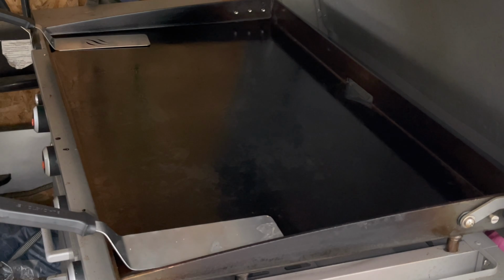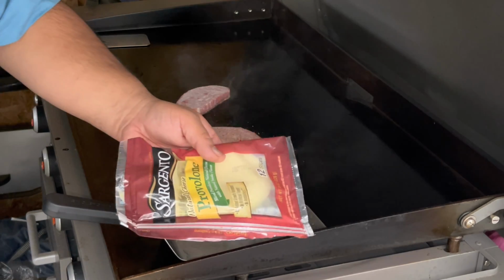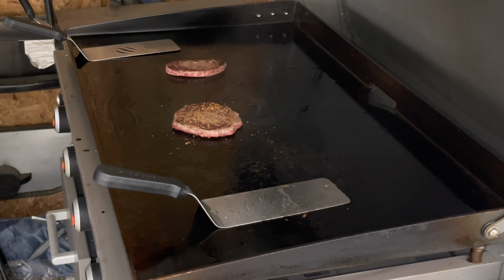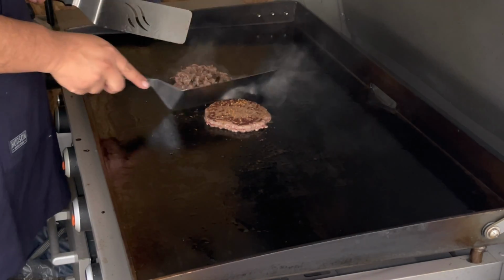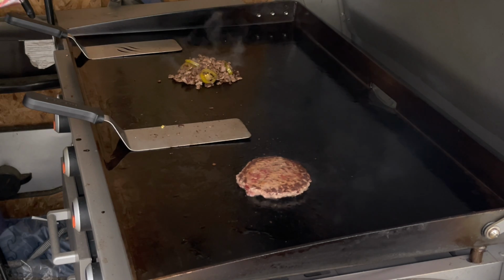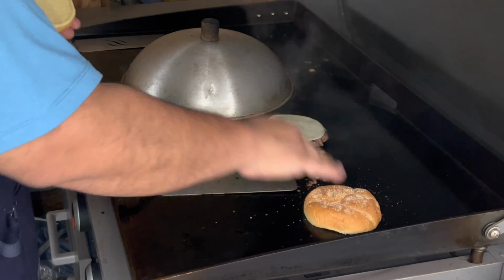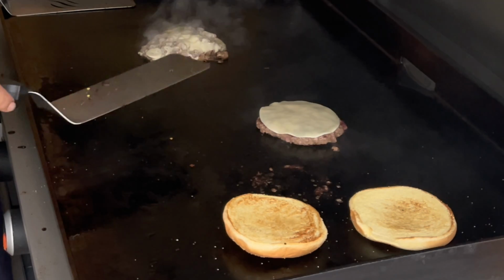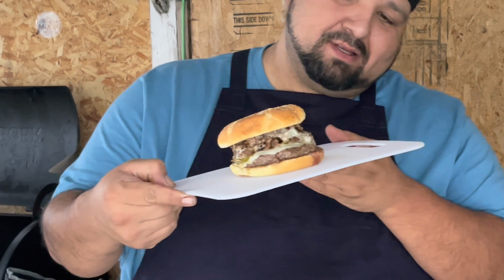Cheesesteak burger on blackstone griddle - the best burger recipe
This is my first attempt on doing a cheesesteak burger on blackstone griddle.

This burger came out amazing and delicious

Check out this awesome apron form Hudson

This 17pc set is only $32 and for what your getting, it's not bad.

Make sure to check this set at Amazon

Slicing knife

Dome lid

Bottles for oil and water.

Warming rack.

Hard cover.

Yukon glory.

Breakfast kit.

 Blackstone griddle I use is 4 burner 36 inch

Camera I use is a iPhone 12 Pro Max